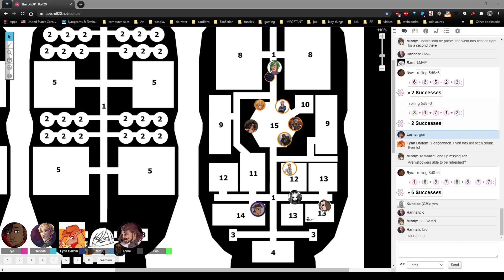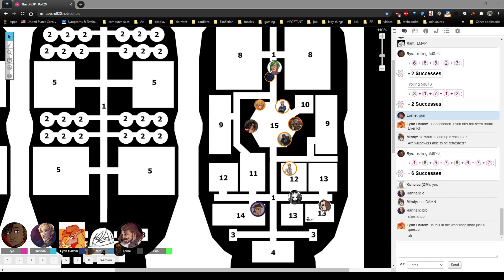drop rp hannah rye 03202021 4